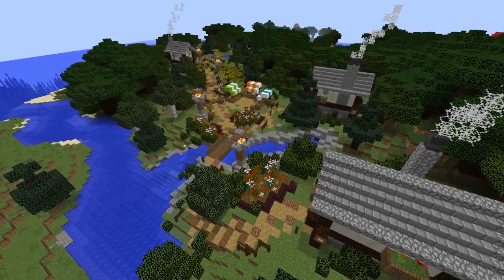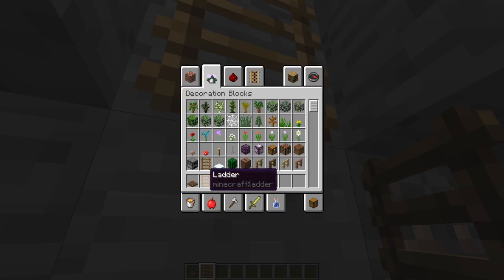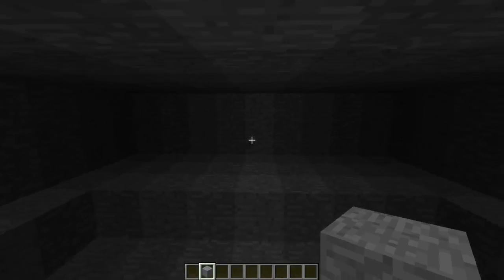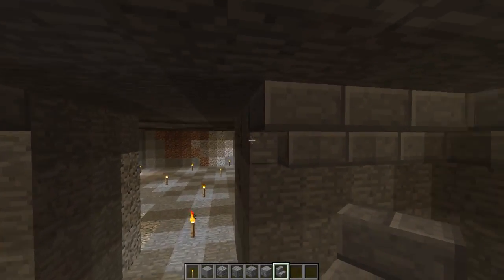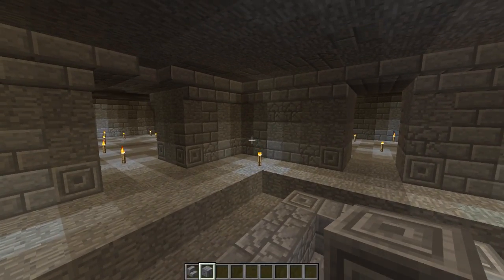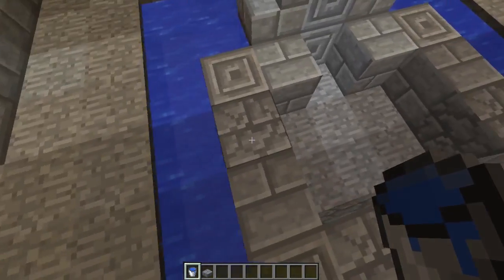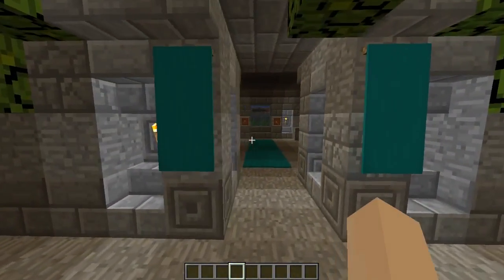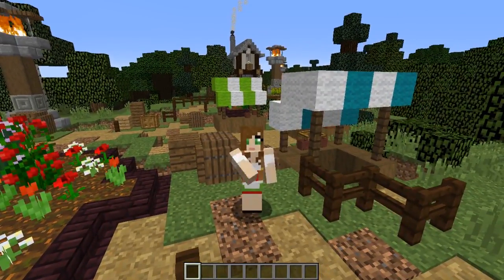Minecraft - How To Build A City Secret Base! No Redstone! (1.13)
Hey guys! This video I'm showing you guys how to build a Secret Base in a City Environment! It also requires no redstone! :D